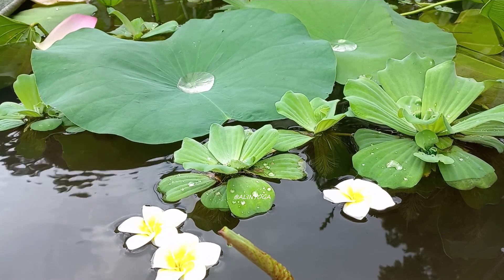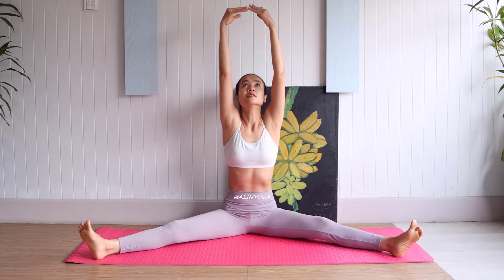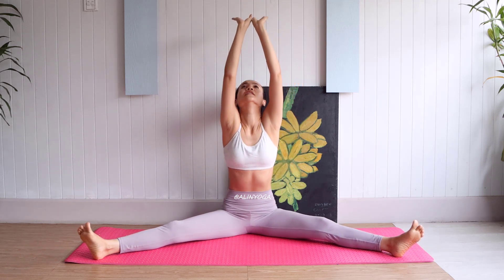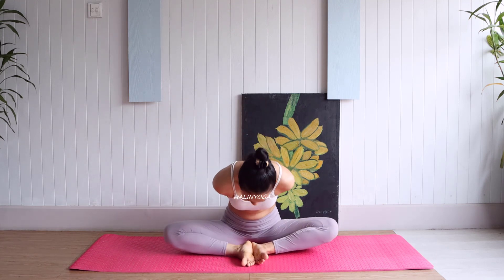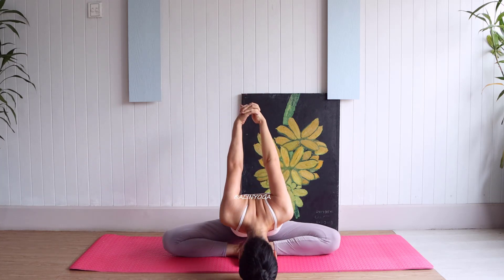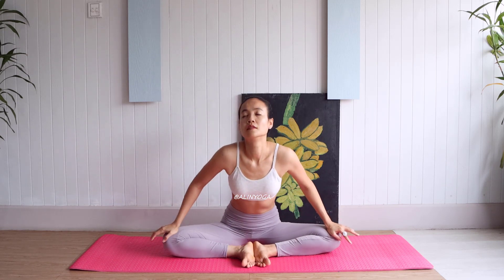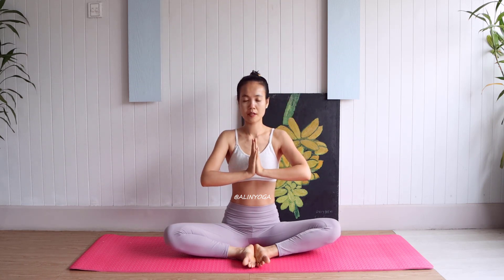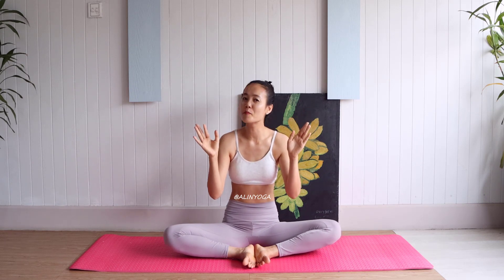Full Body Stretch | Yoga Stress Relief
Title: Full Body Stretch | Yoga Stress Relief